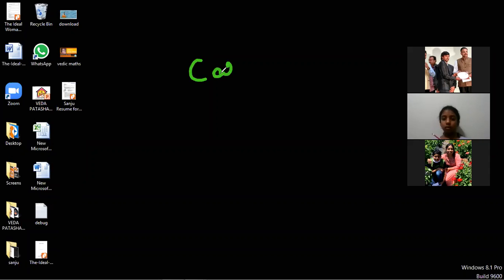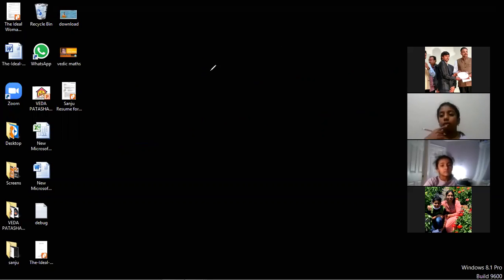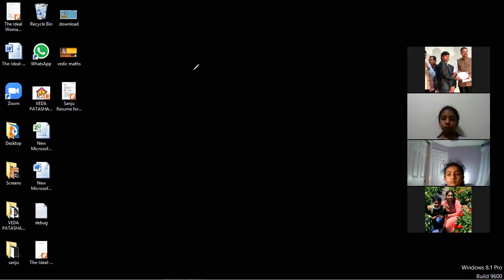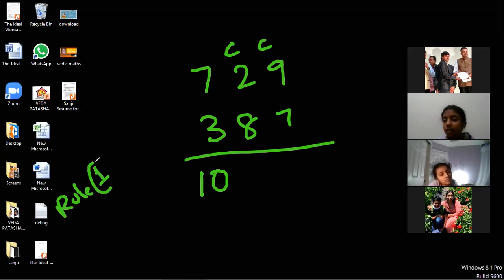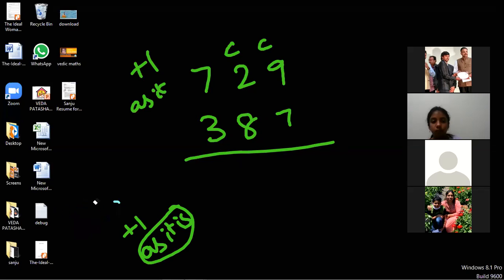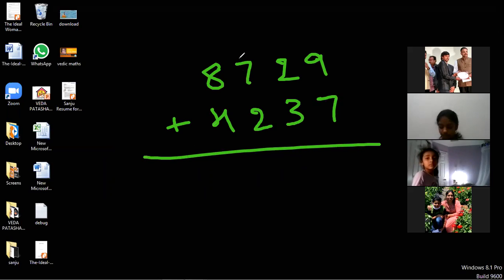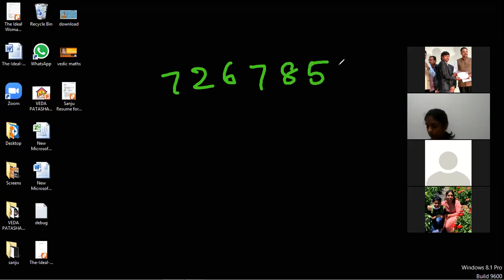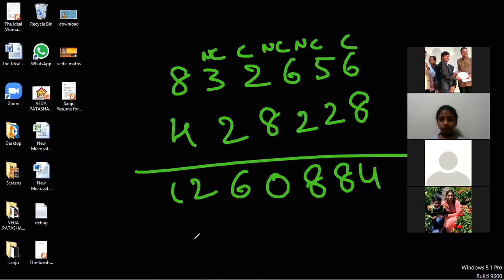Vedic Addition by Sanju